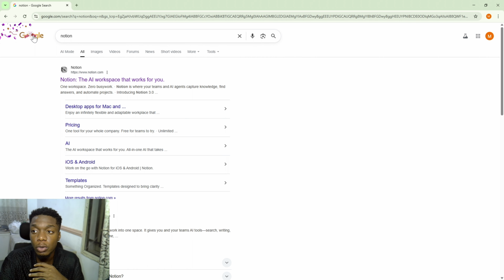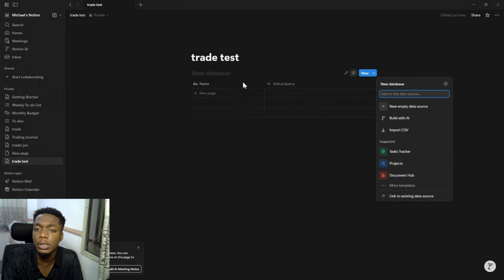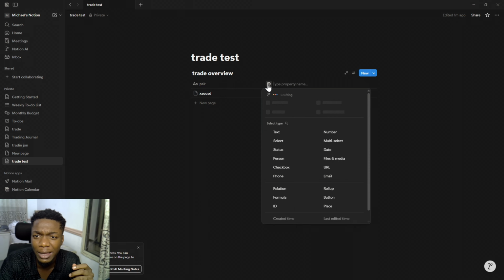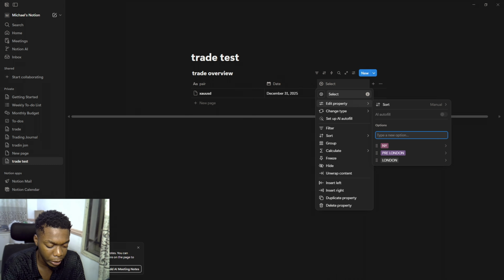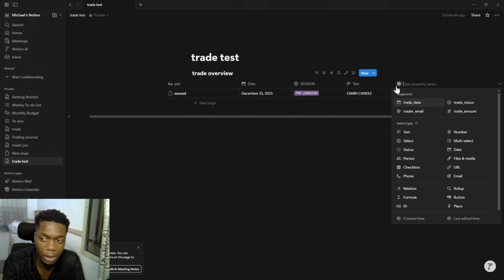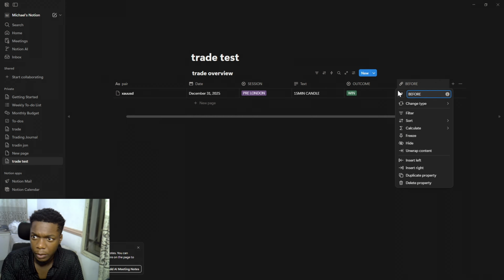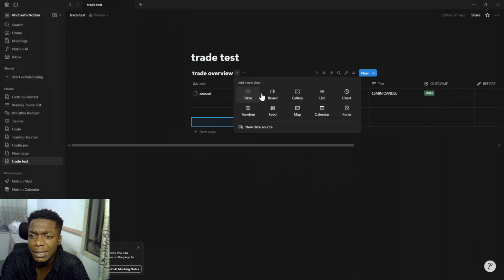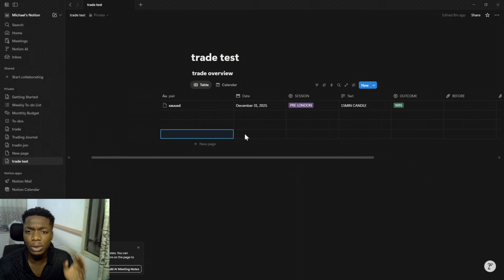How I Journal My Forex Trades for FREE (No Apps, No Subscriptions)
This video is best watched step by step.

I walk you through exactly how I use Notion to journal my forex trades, from the moment I enter a trade to when I close it. I show how I record my entries, exits, time, screenshots, strategy used, and trade reasons, all organized in a clean calendar view.

I recommend watching from start to finish, especially if you’re a beginner or struggling trader, because each part builds on the previous one. This isn’t theory—it’s the exact free system I personally use to stay consistent and review my trades properly.

No paid apps.
No subscriptions.
Just Notion and a simple journaling process that actually works.